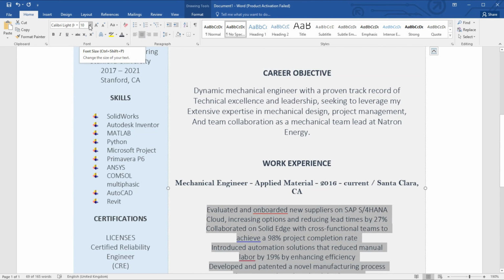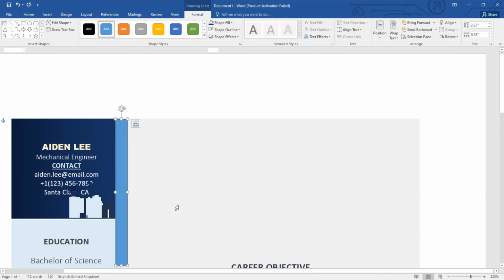Data Entry Skills: How to Build a Resume That Stands Out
Choosing the best 🧡 materials for specific applications, based on factors like strength, durability, cost, and environmental impact. 🎑 Collaborating with design engineers to ensure that materials are suitable for the intended product or structure, from cars to electronics to medical devices. matrialarts soil engineering expectedcutoff well formation of resume